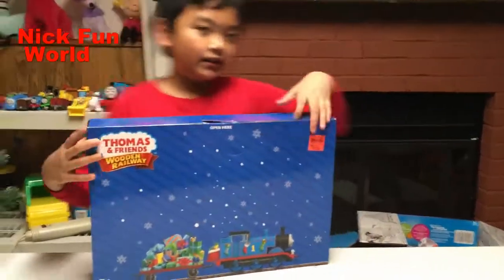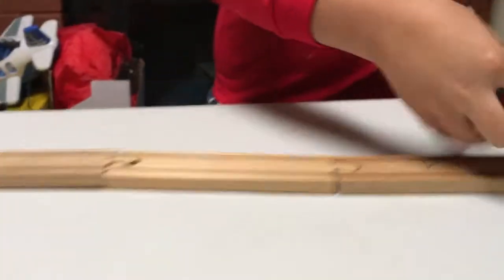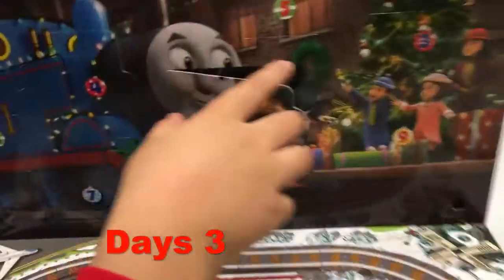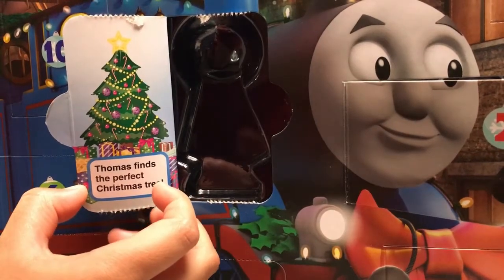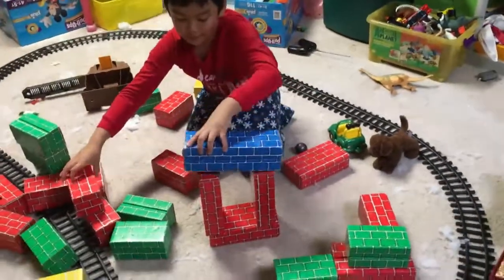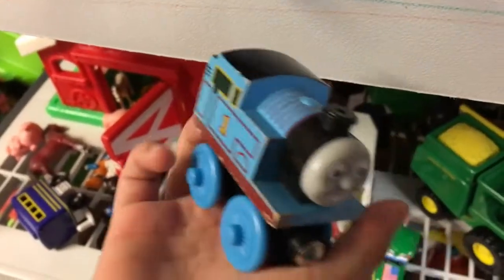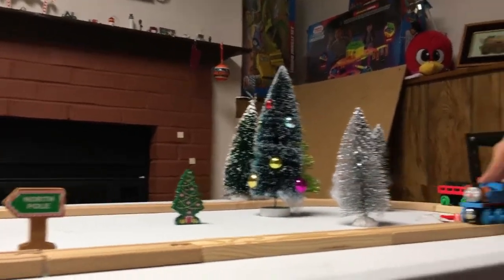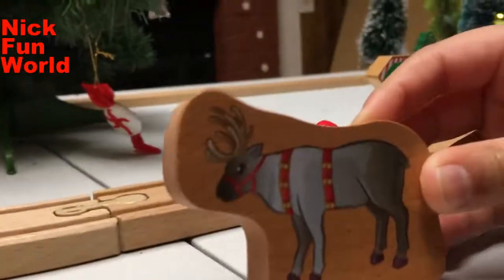Thomas and Friends Wooden Railway Countdown The 12 Days of Christmas Calendar.Thomas Toy.